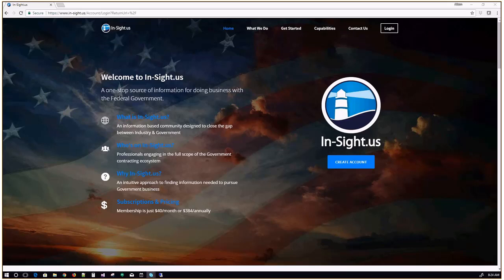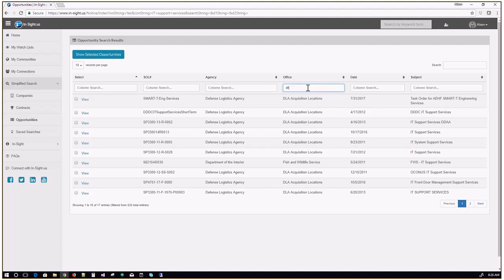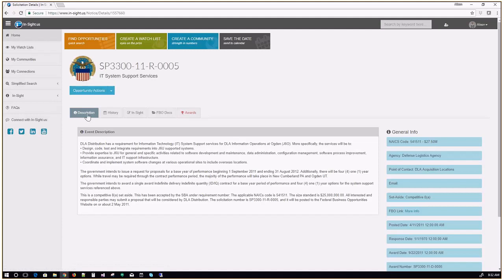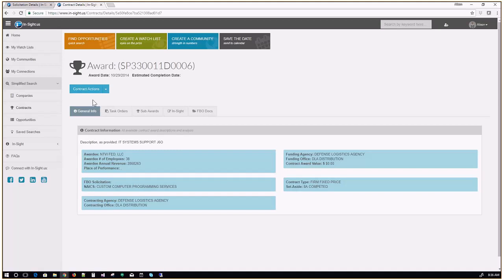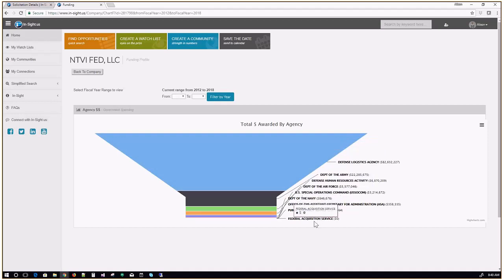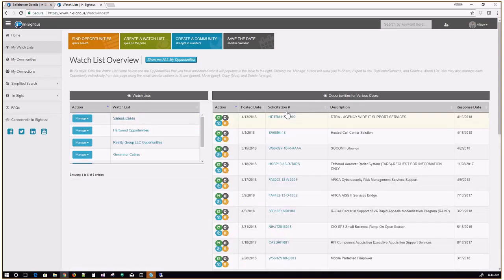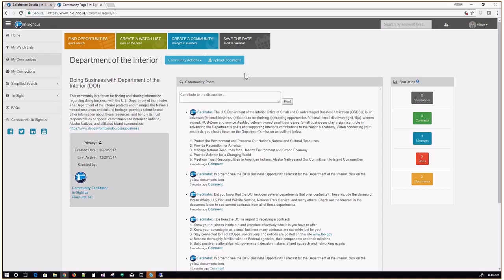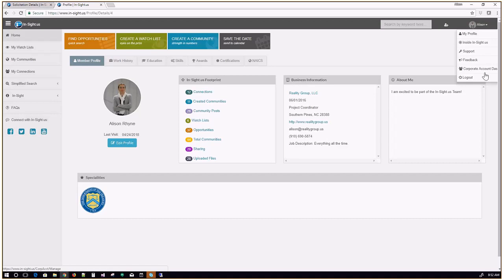In-Sight.us Demonstration, 4/24/18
In-Sight.us developer Alison Rhyne gives you an inside look at the tool and all it can do.